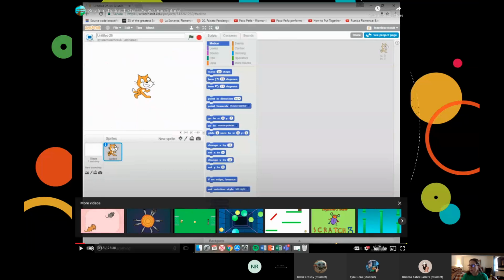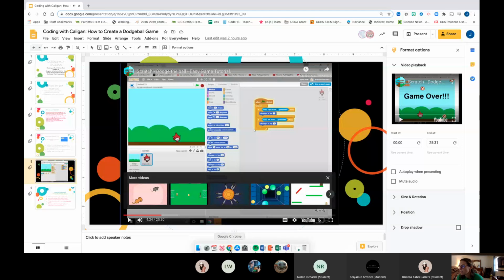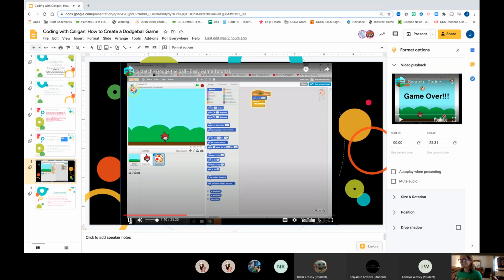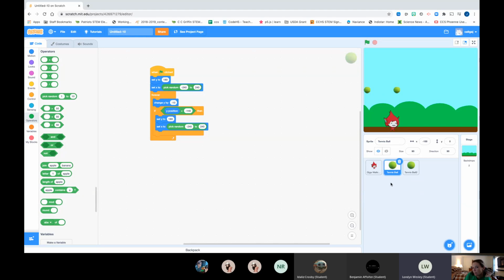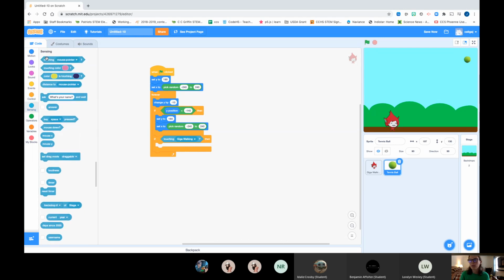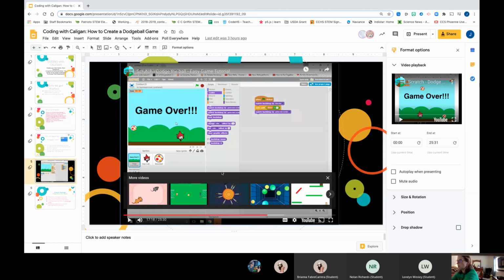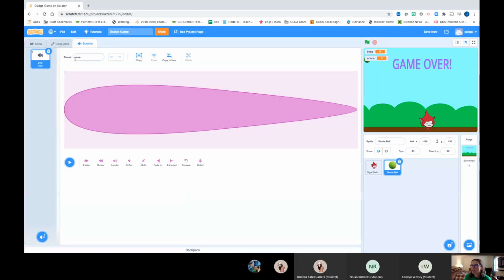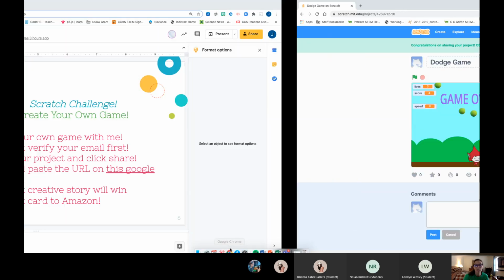Coding with Caligan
Learn how to make your own dodge the ball game from scratch!